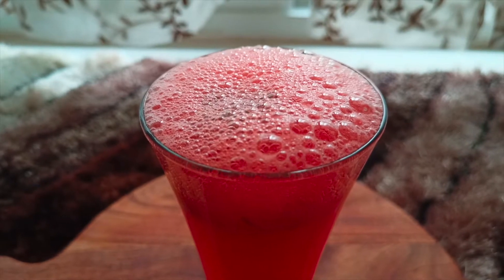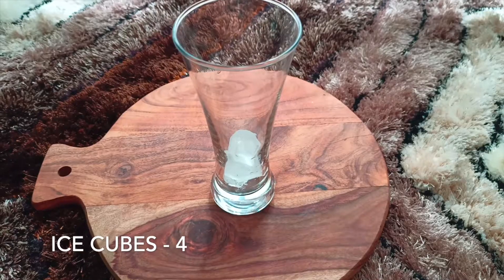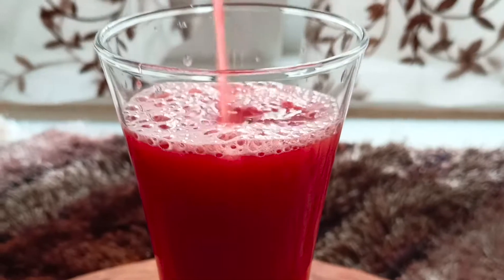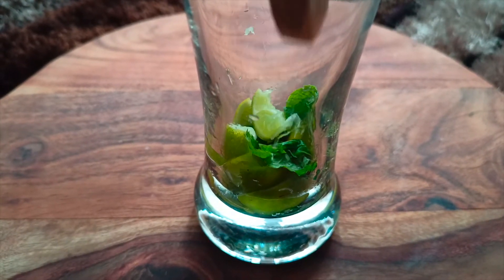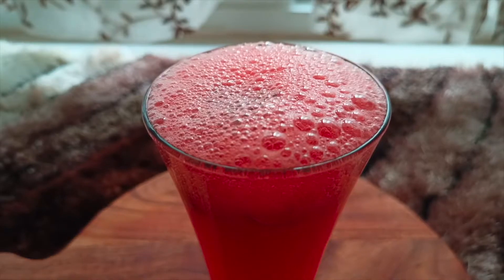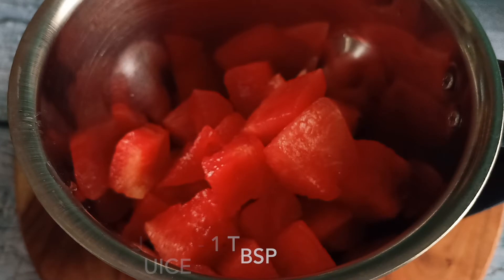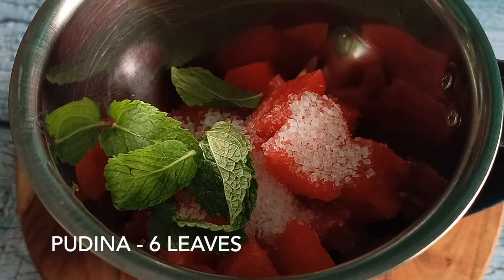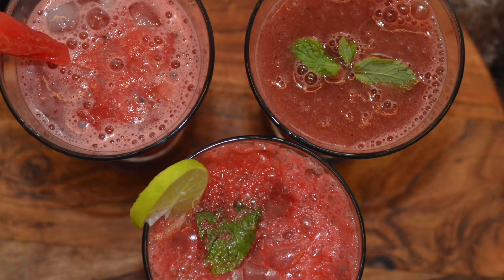Watermelon mocktail drink | 3 refreshing Watermelon drinks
Watermelon juice with Sabja seeds:

Ingredients:
Ice cubes - 4
Watermelon cubes - 2 tbsp
Sabja seeds - 2 tbsp
Watermelon juice - 1 cup

Procedure:
. Take a glass and add ice cubes, watermelon cubes, Sabja seeds and watermelon juice.

Watermelon Lemonade:

Ingredients:
Pudina leaves - 6
Lemon slices - 4
Lemon juice - 1 tbsp
Watermelon juice - 1/2 cup
Sprite - 1/2 cup

Procedure:
. In a glass place pudina leaves and lemon slides and crush them slightly.
. Pour lemon juice, watermelon juice, sprite.
. Mix and serve.

Fresh watermelon juice:

Ingredients:
Watermelon cubes - 2 cups
Pudina - 6 leaves

Procedure:
. In a blender, take watermelon cubes, lemon juice, pepper powder, sugar, pudina leaves and blend everything well.